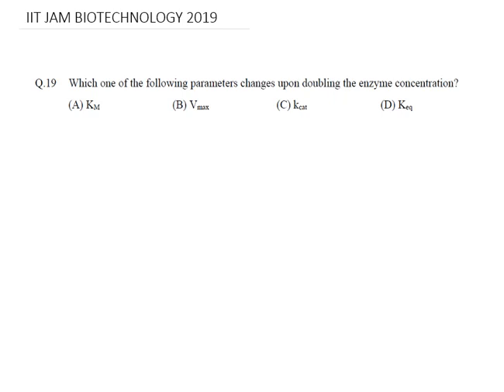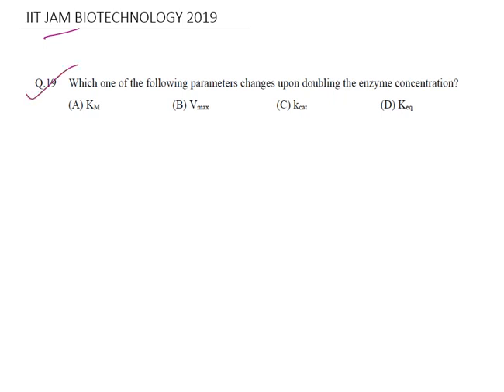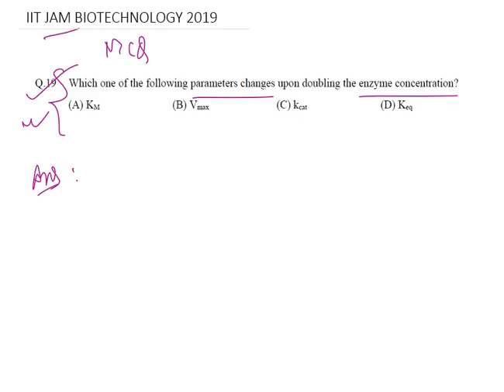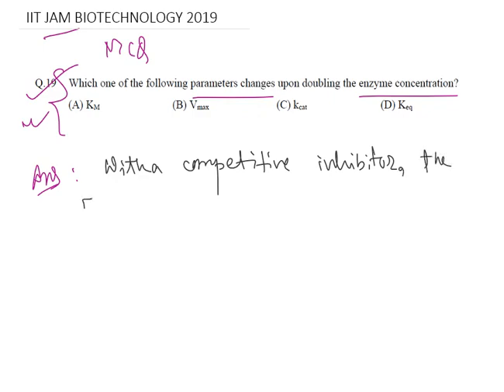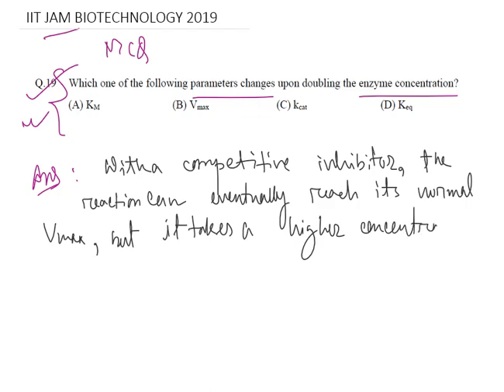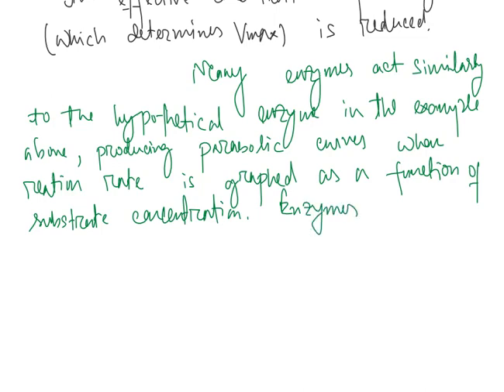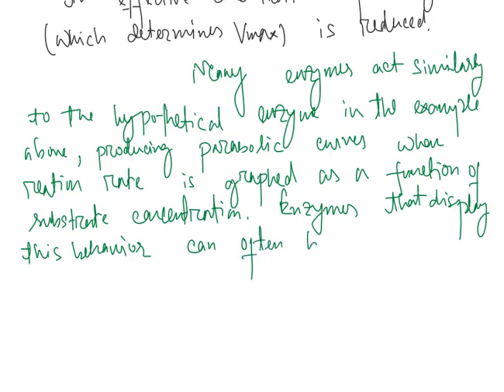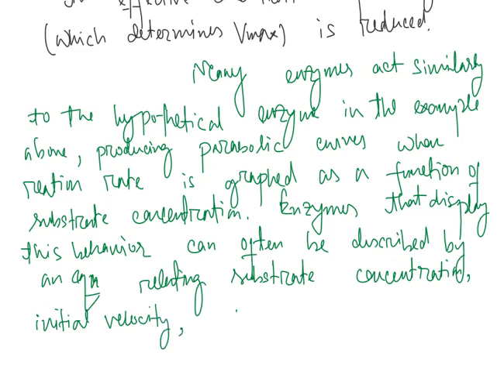IIT JAM Biotechnology 2019 special question discussions. Model solution with special tips and tricks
IIT JAM biotechnology 2019 important question discussion with detailed explanation and concepts for understanding.